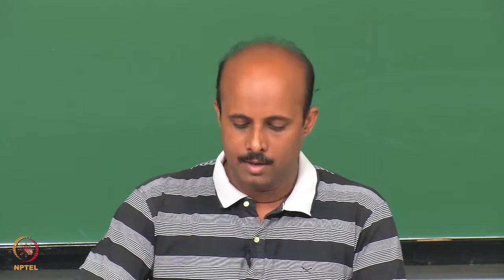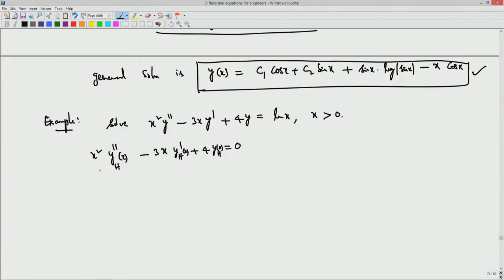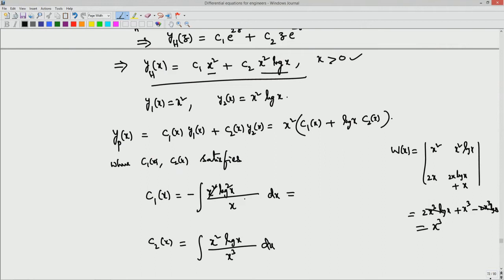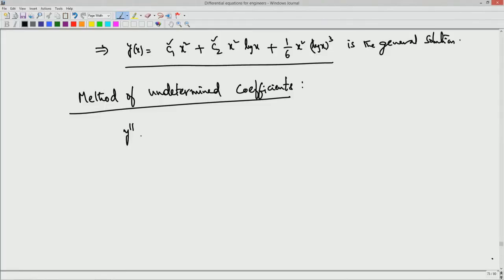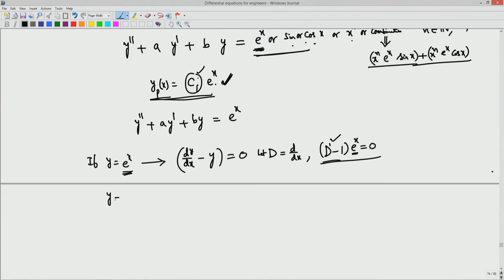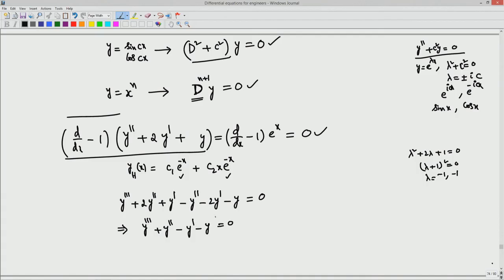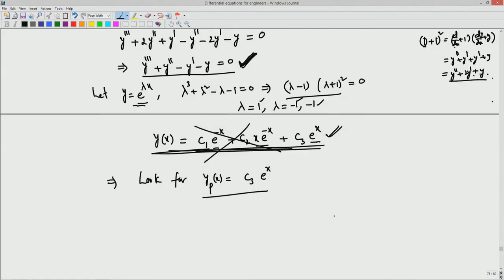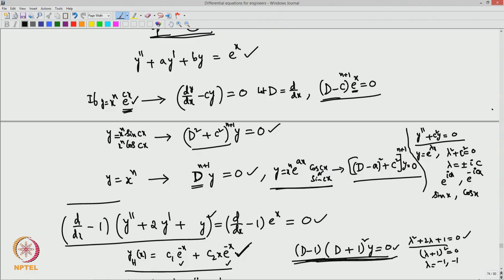Lecture 16 - Method of undetermined coefficients